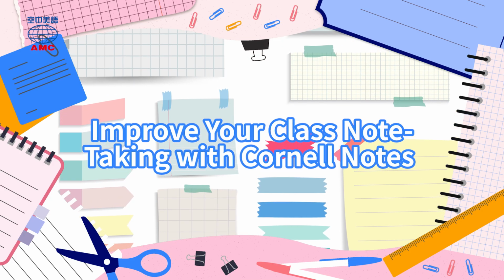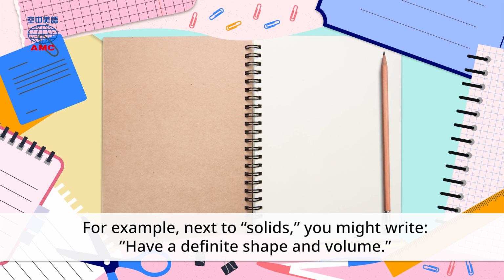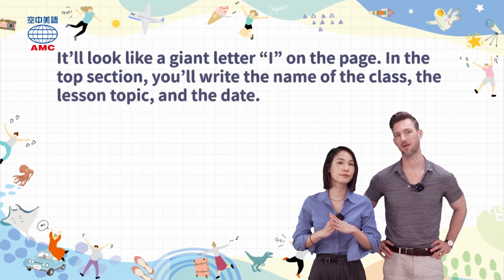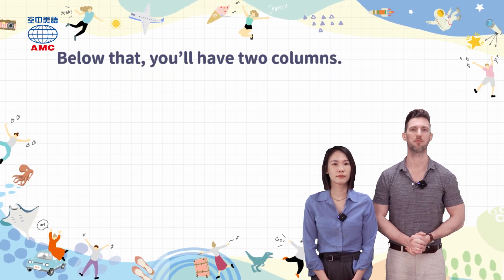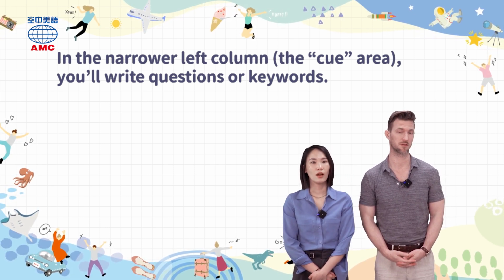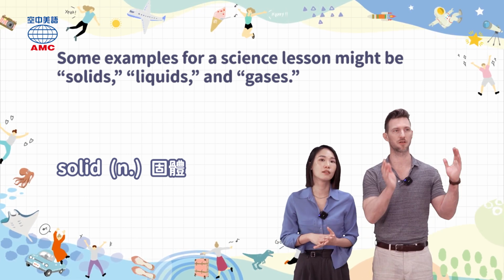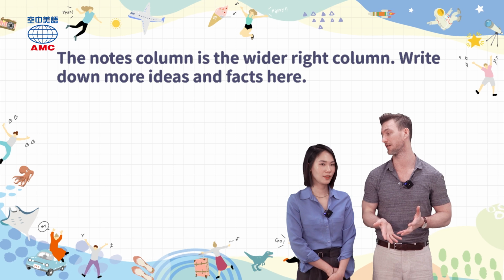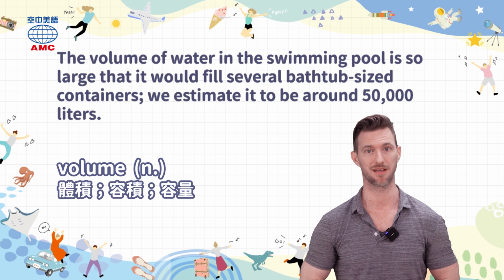20240910 Unit4-2【看不懂筆記？複習慘兮兮？你需要康乃爾筆記】-完整課程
00:00 開頭
00:38 課文朗讀
01:54 課文講解
11:56 Language in Focus
13:59 課文講解
16:53 Vocabulary Review
18:05 字彙小補帖
18:18 影片製作群名單